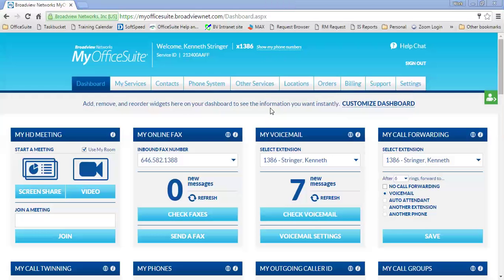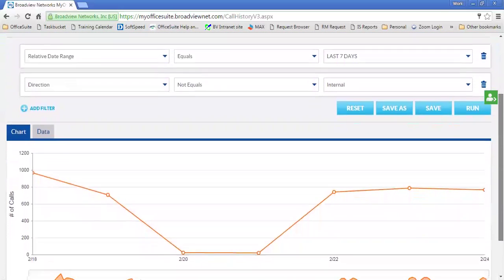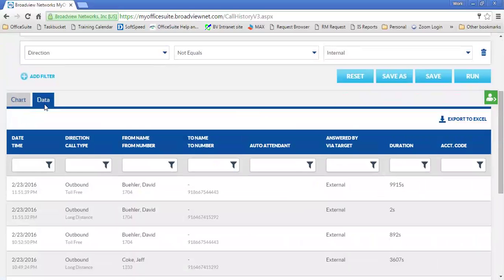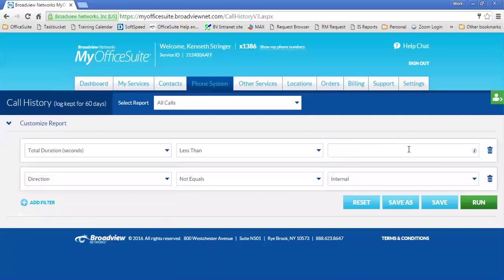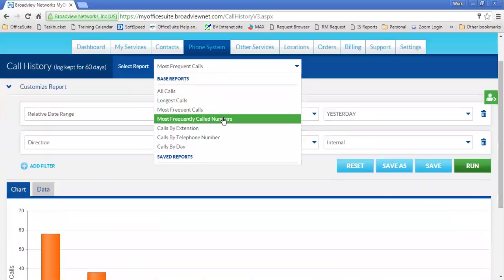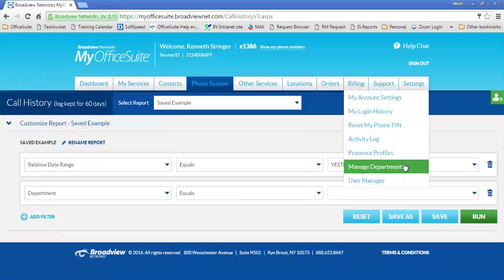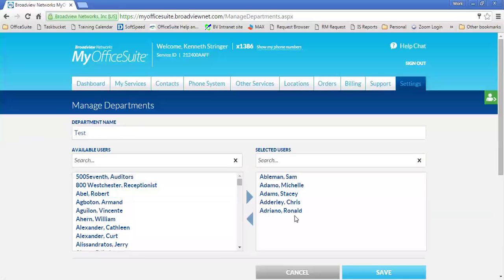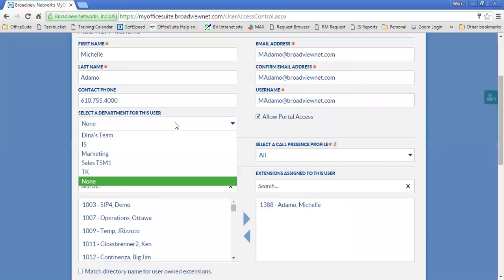Broadview Network's New Call History Page is Available Now!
We are pleased to announce that our new reporting and call history page is available in MyOfficeSuite for your immediate use. This tool is a great way for you to gain important, actionable intelligence about your business to help you drive employee productivity, improve staffing efficiency, boost customer satisfaction and gain important visibility into marketing and sales efforts. For additional information, please watch this informative video hosted by Broadview Networks' Program Manager Kenneth Stringer.